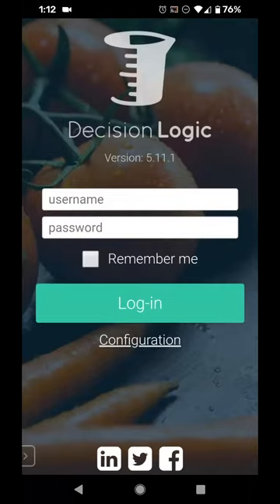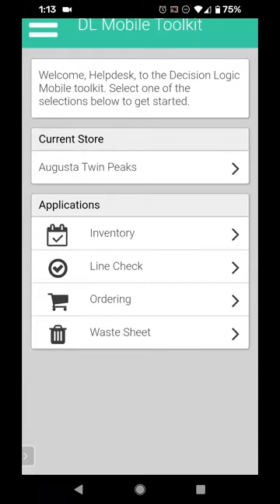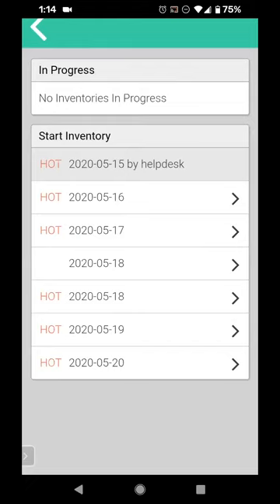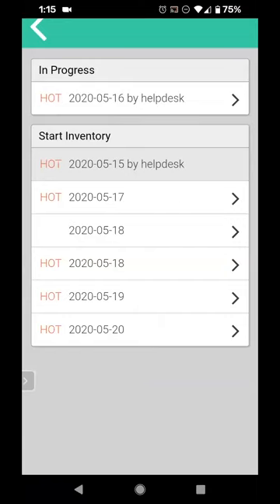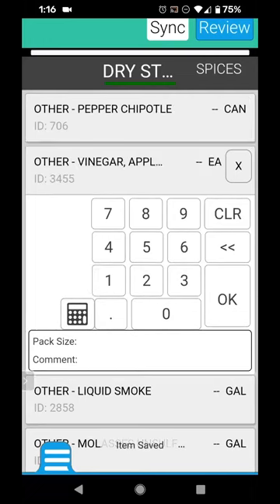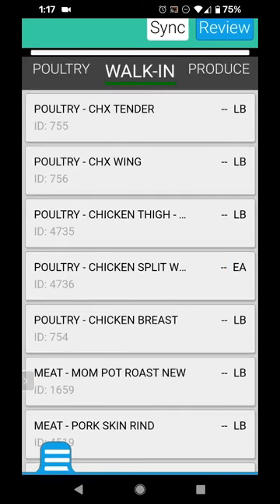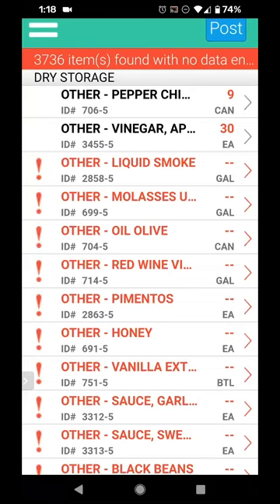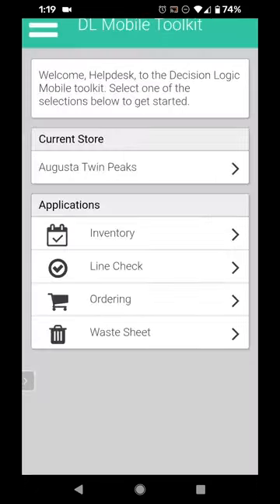Taking Inventory Using the Decision Logic Manager ToolKit App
This video will give instruction on how to complete weekly inventories using the Manager ToolKit app.  This procedure will work for daily HOT inventories as well.